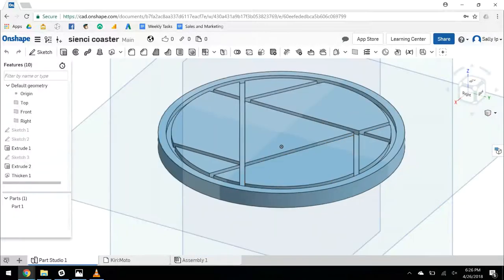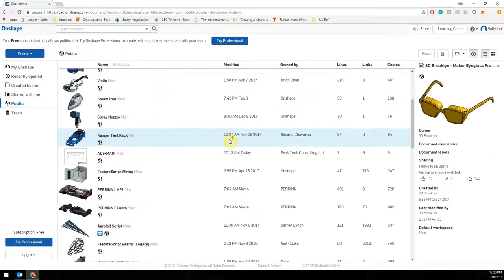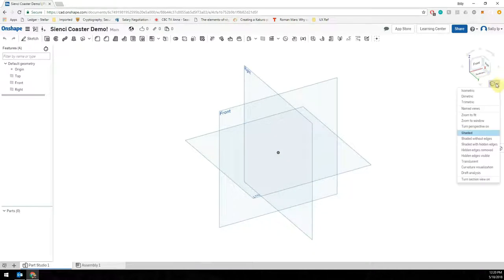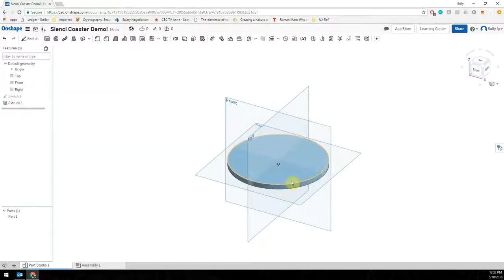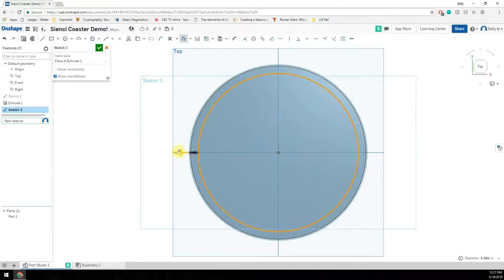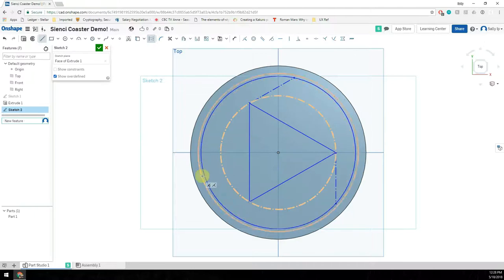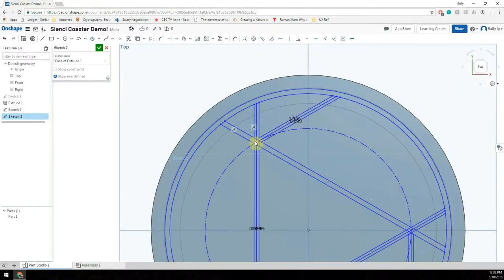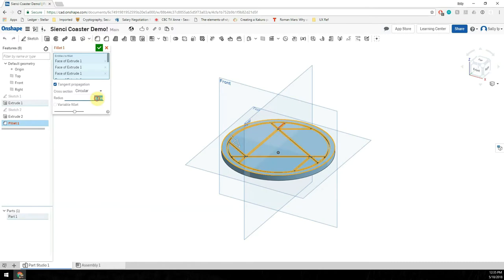Getting Started with CNC milling: CAD design using Onshape.com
This is part of a series of step-by-step videos to milling your first project using the Sienci Mill One.

Part 3: Running the mill and Finishes

- flat wooden material
- carpet tape (for work holding)
- sand paper
-  wood staining oil or mineral oil (for finishing)